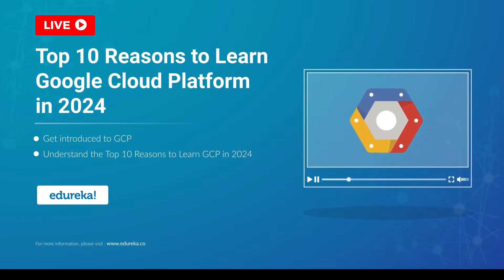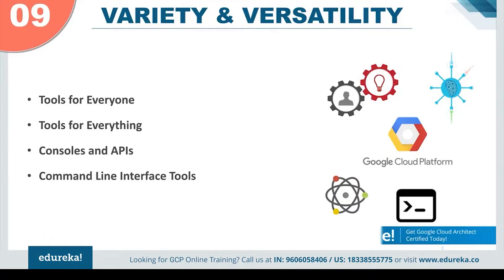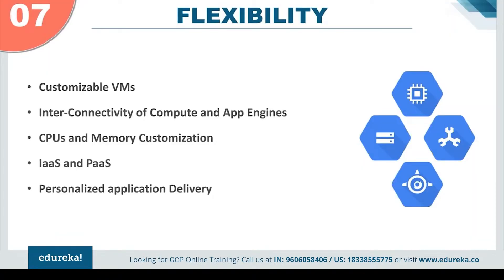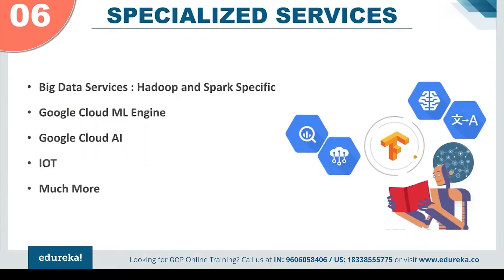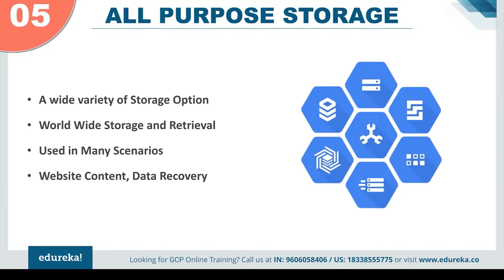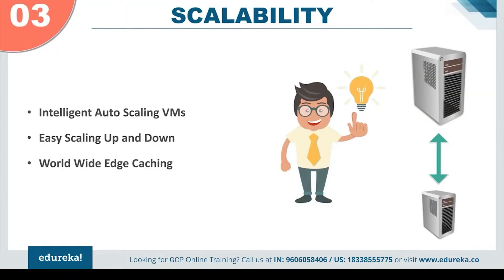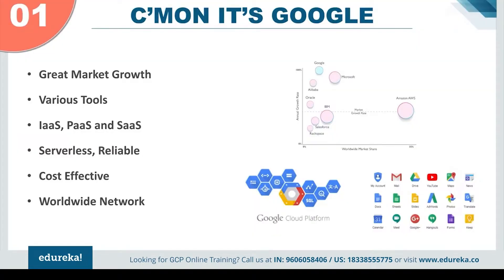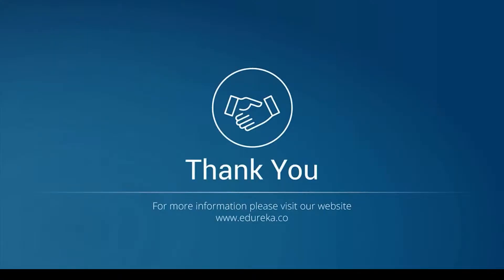Top 10 Reasons to Learn Google Cloud Platform | Google Cloud Architect | Edureka Rewind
This Edureka video on "Top 10 Reasons to Learn Google Cloud Platform" will give you enough reasons to learn Google Cloud Platform. You will also learn about the unique features of Google Cloud Platform and what gives it an edge over other Cloud Providers.